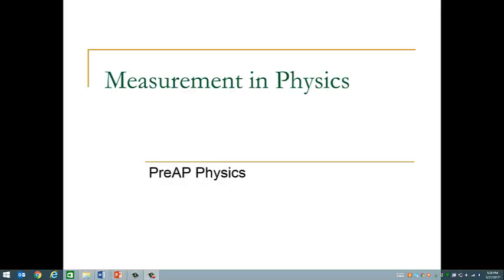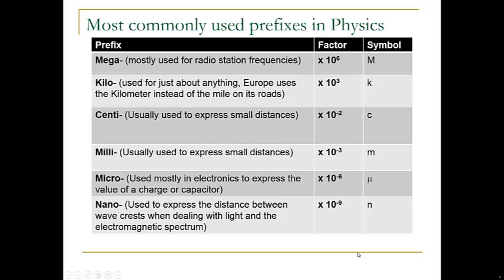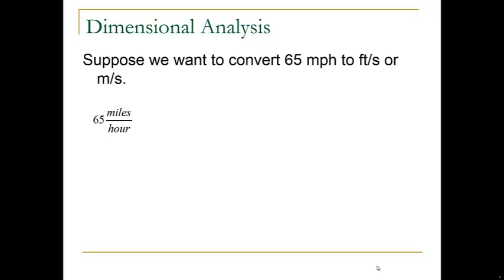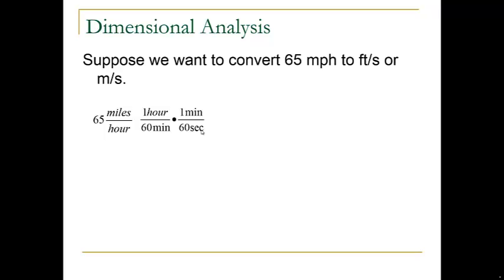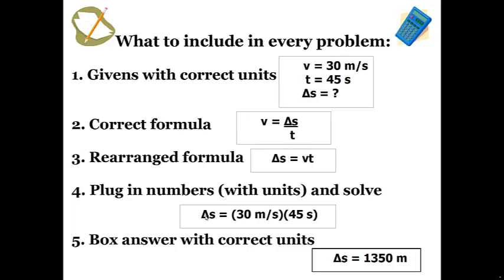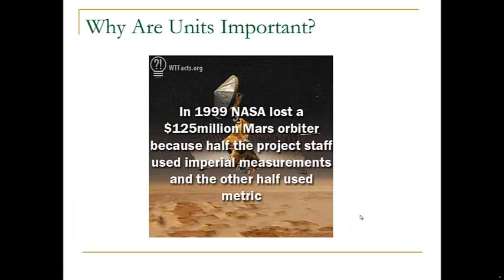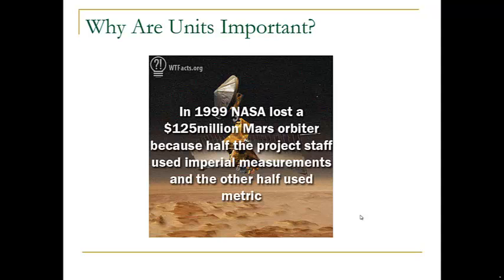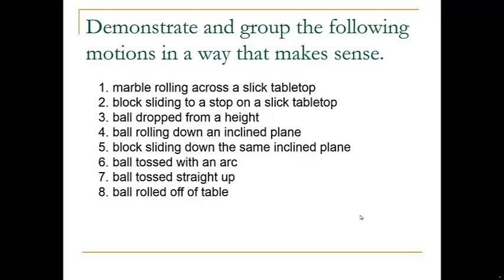Lecture 1 1 Measurement